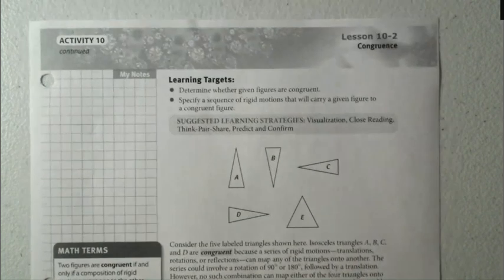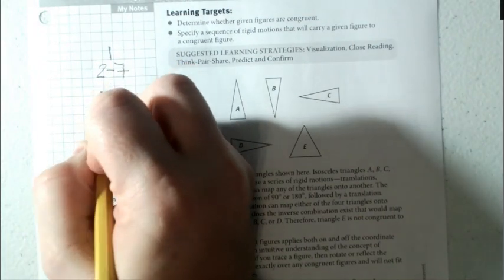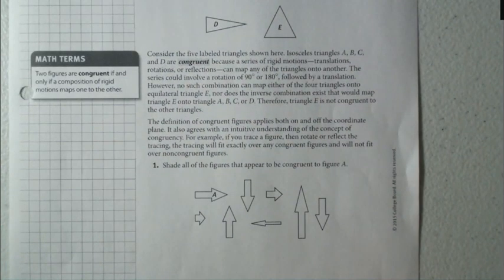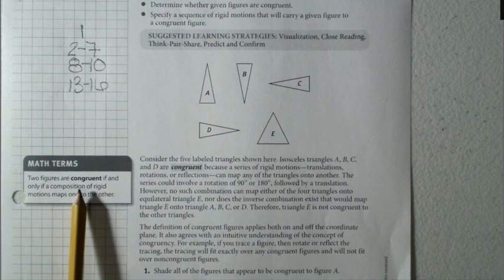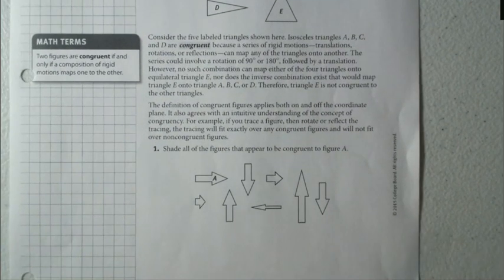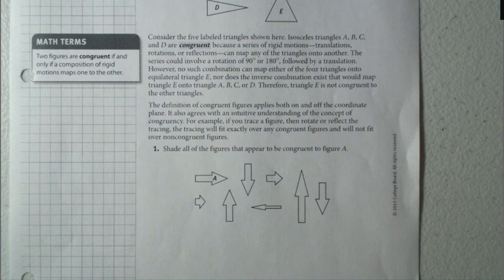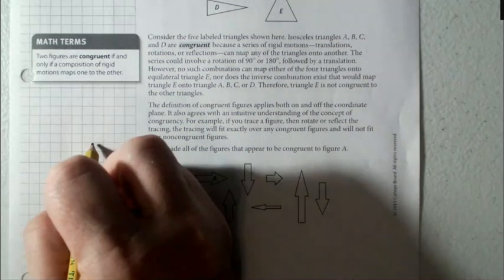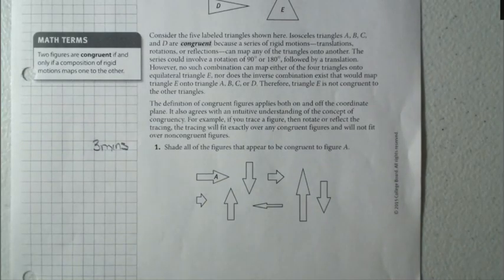Lesson 10-2 Section 1